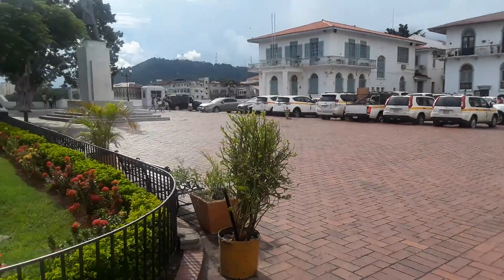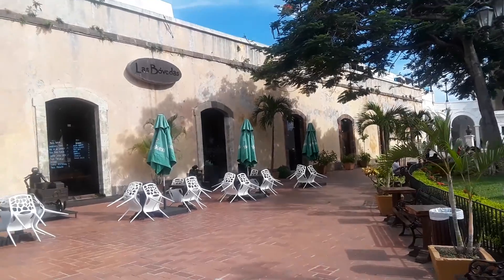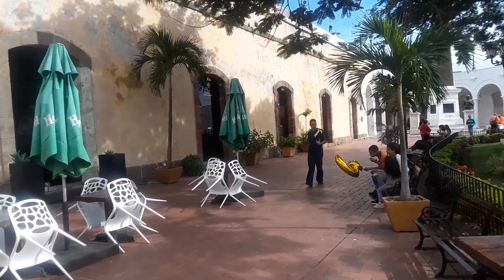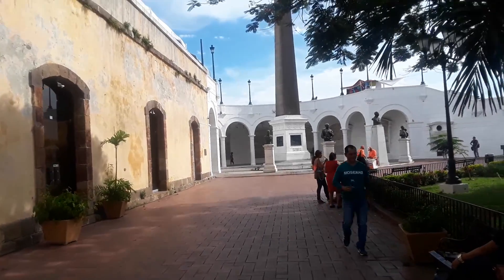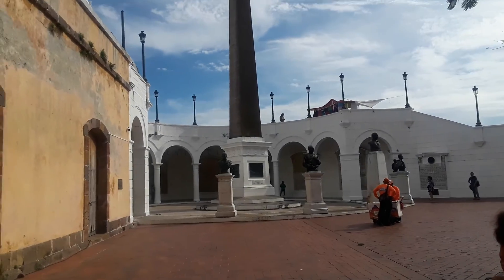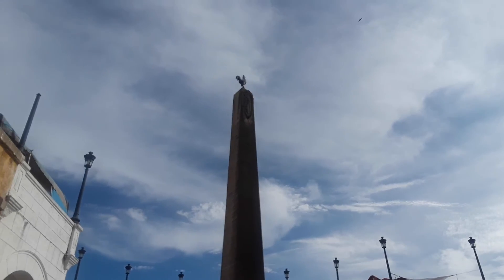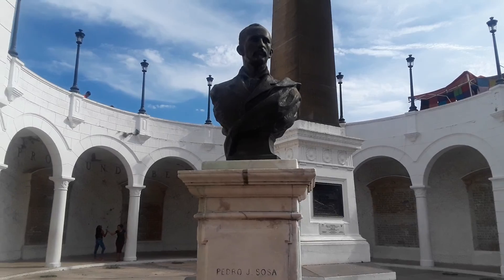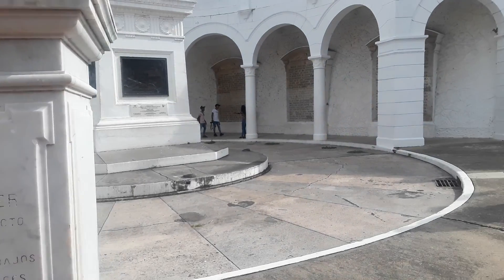Visiting The "Old Part" Of Panama City Panama Part 1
Walking around The "Old Part" Of Panama City check out the historic statues dedicated to the founders of The Canal and The Major city of Panama.